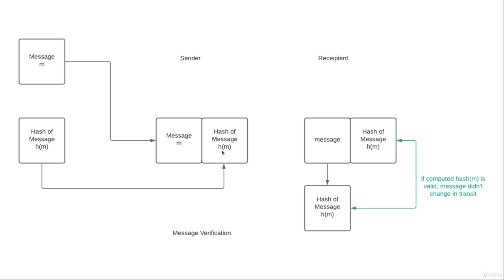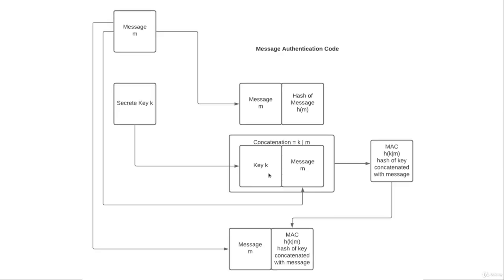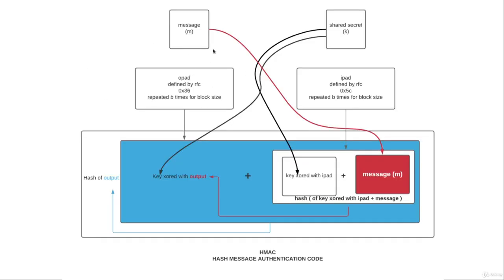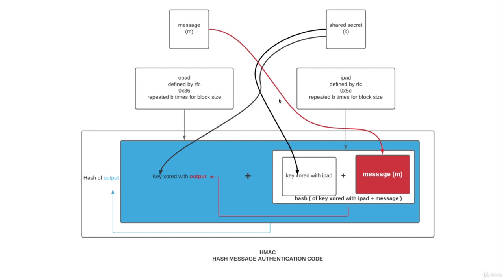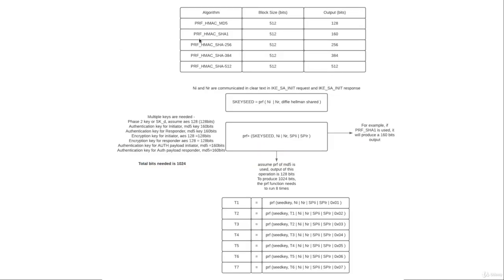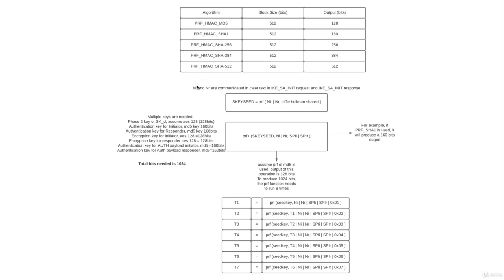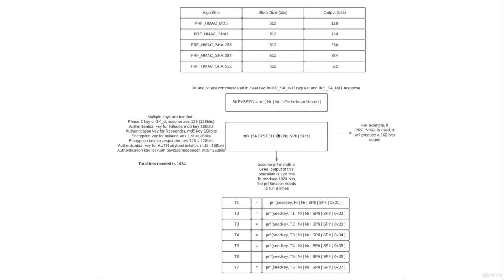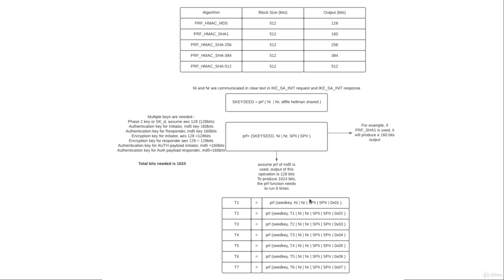Lecture 31: IKEv2 hmac